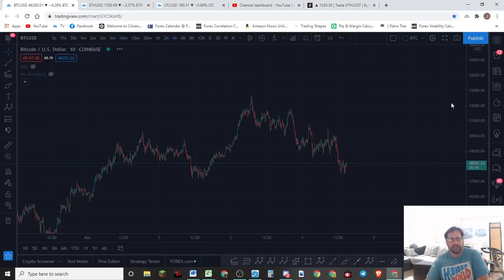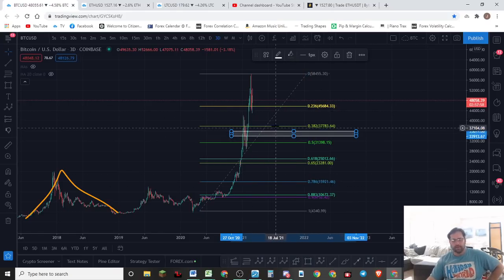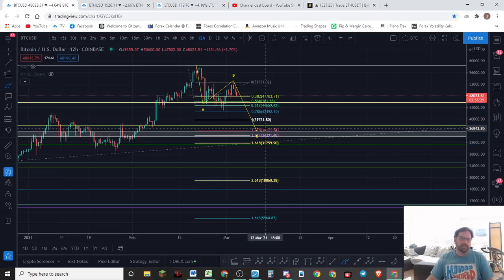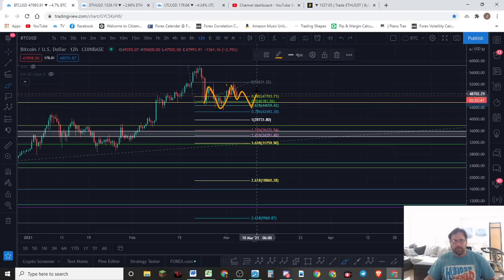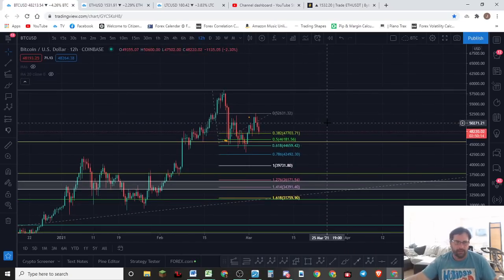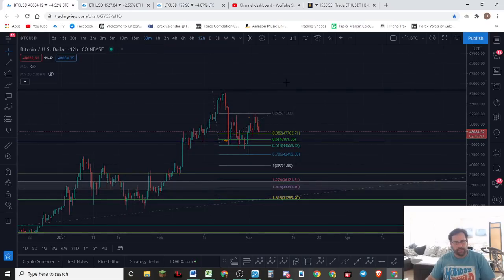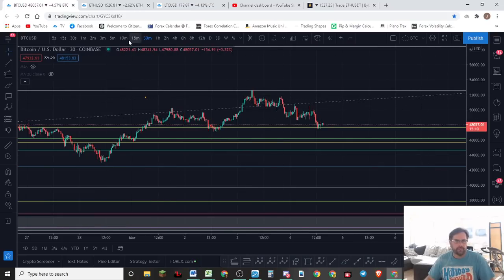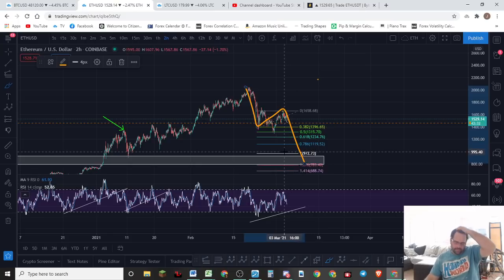CONFIRMED - Bitcoin Bear Move Playing out as expected. Now what?